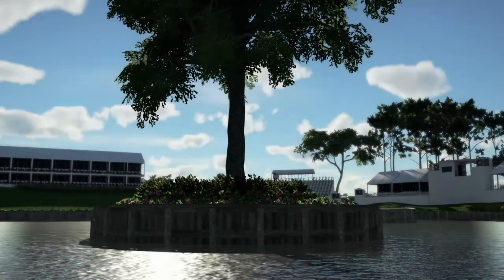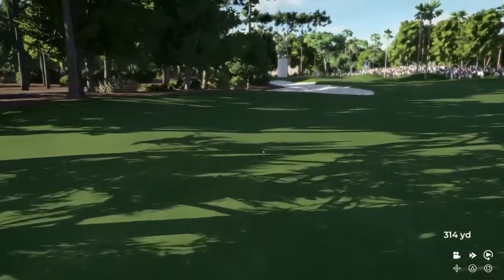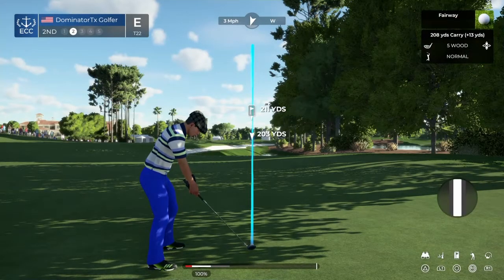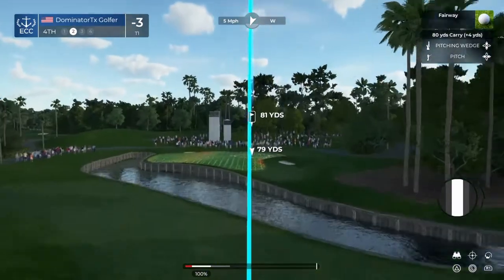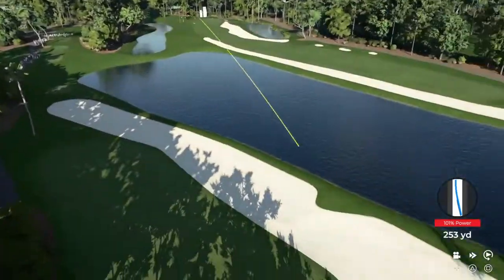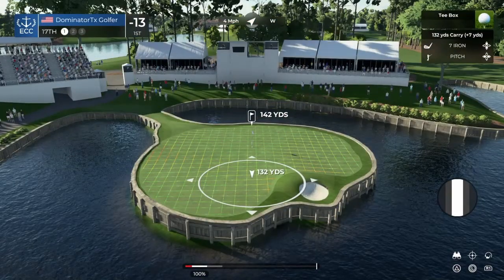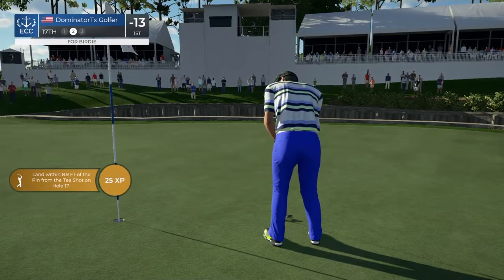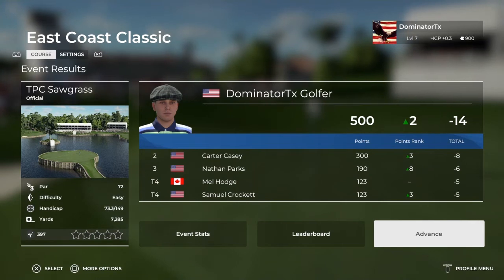Posted -14 at TPC Sawgrass PGATOUR 2K21 Featuring Justin Thomas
Posted -14 at TPC Sawgrass